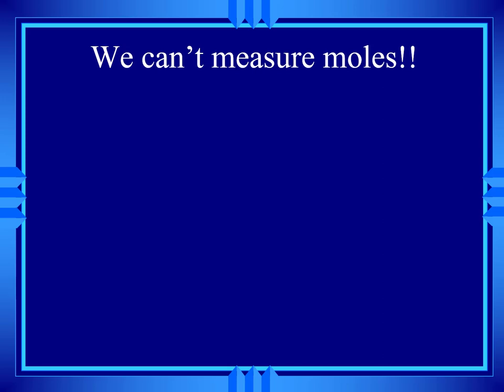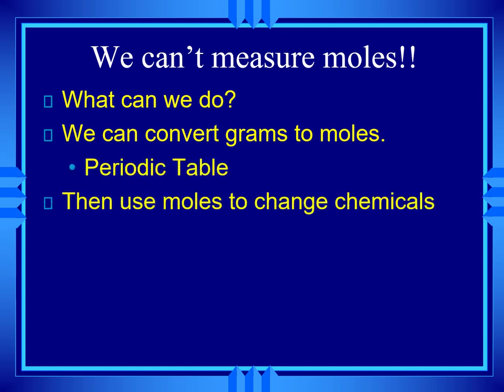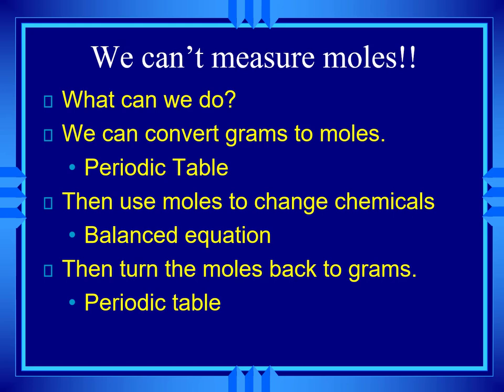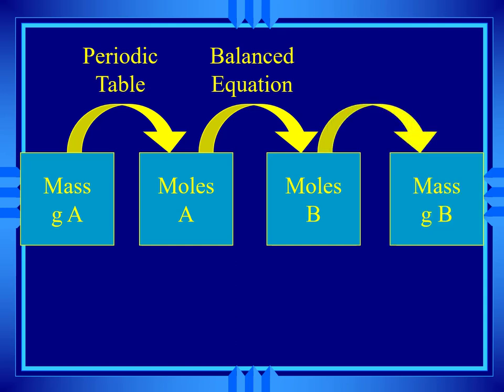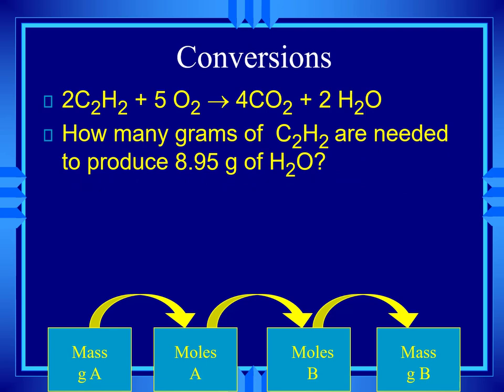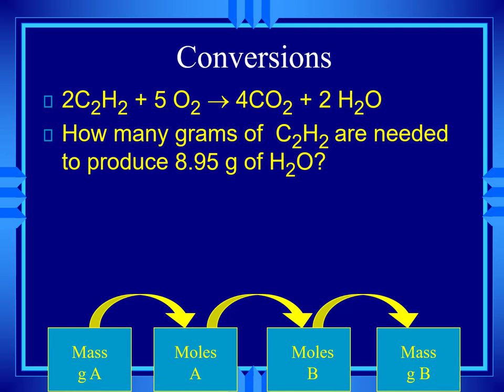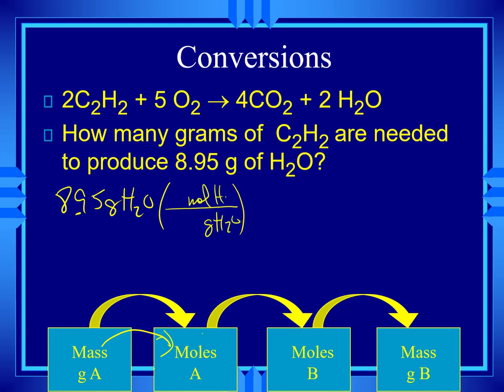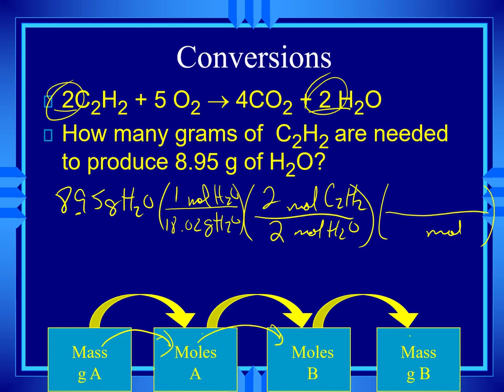H We Can't Measure moles Feb 19